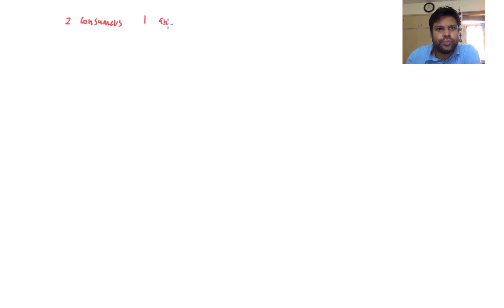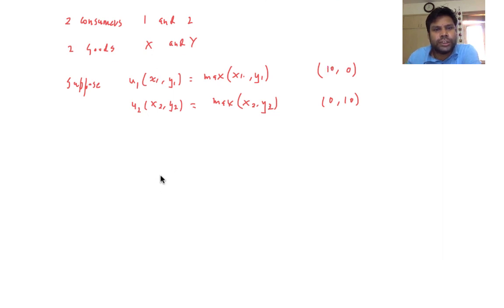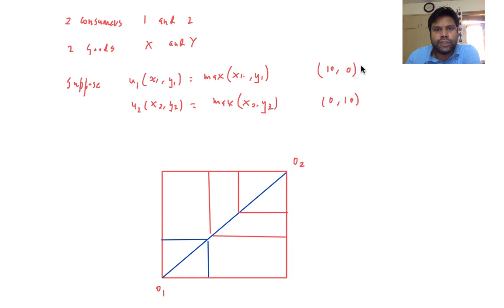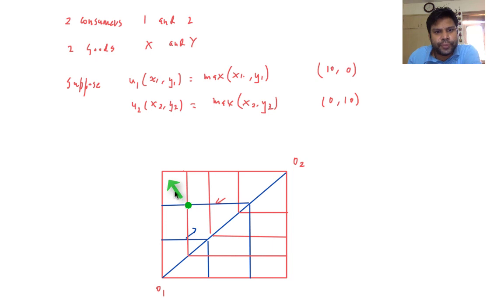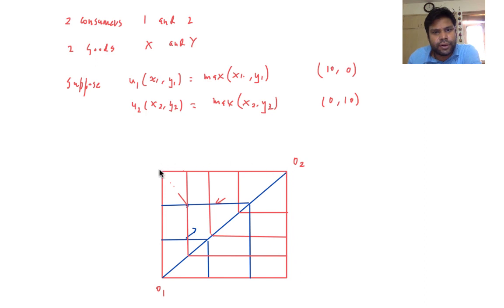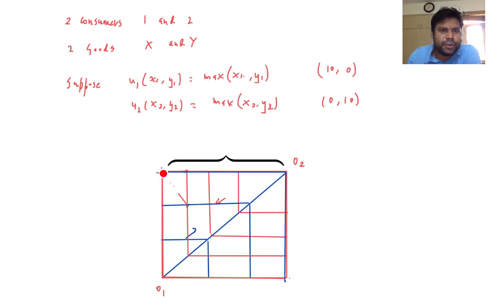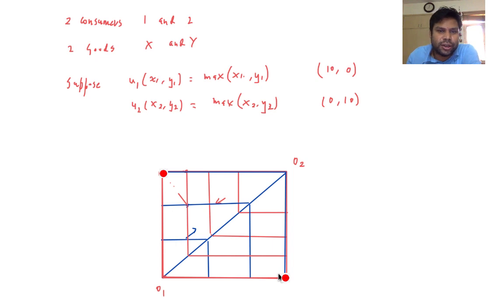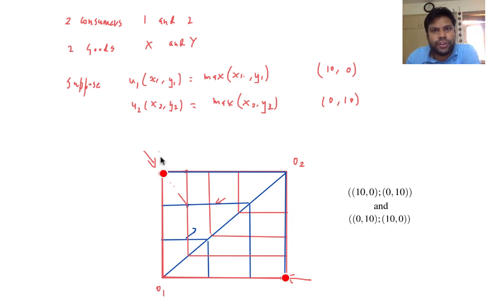L2.14 - Pareto Efficiency : Example (Max-Max Case)